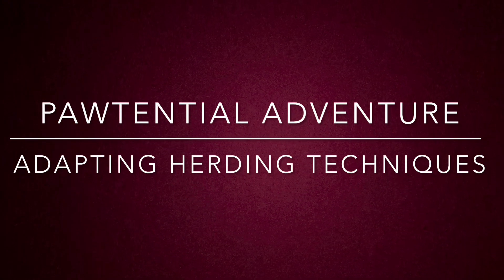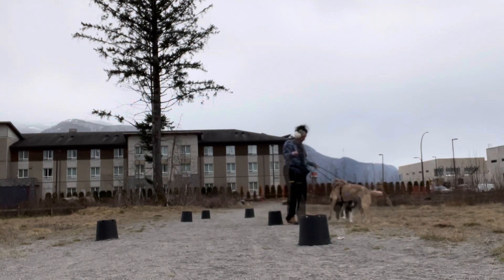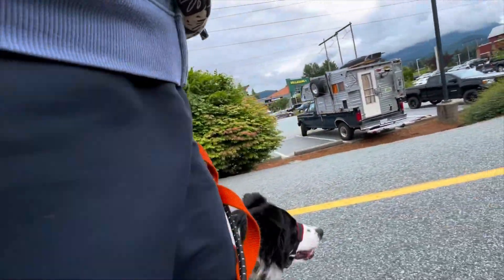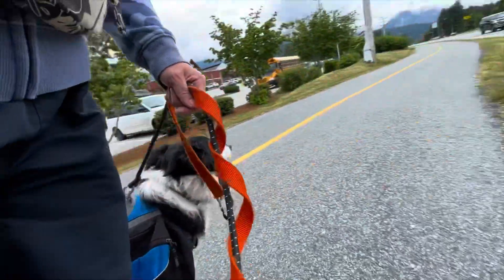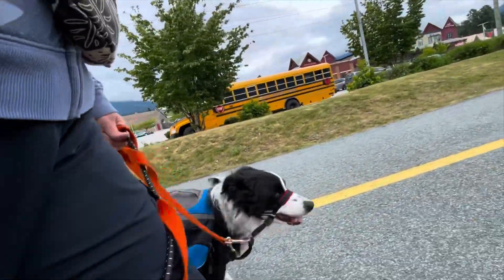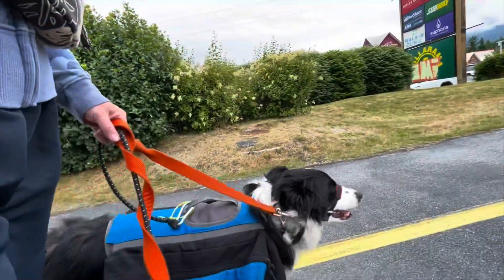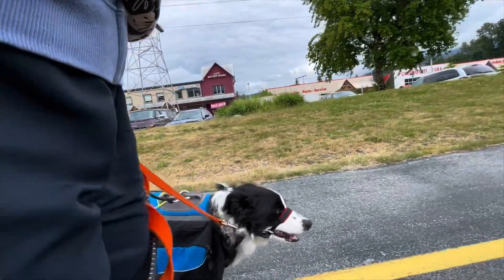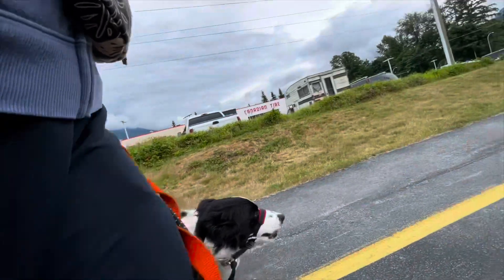Adaptive Herding Techniques For Working Dogs That Move To Urban Environments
This video gives you an overview of how I use herding commands to navigate a bike path with a reactive Border Collie.